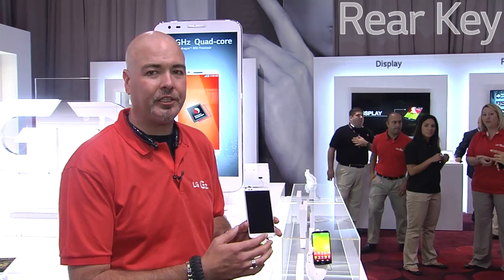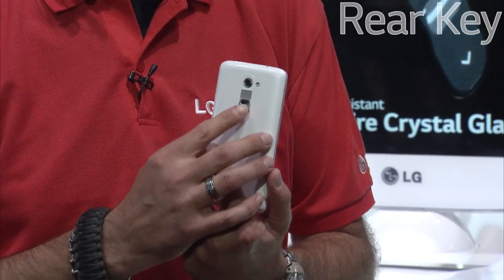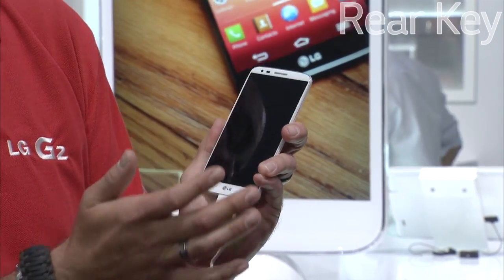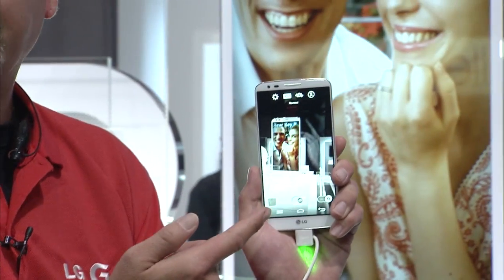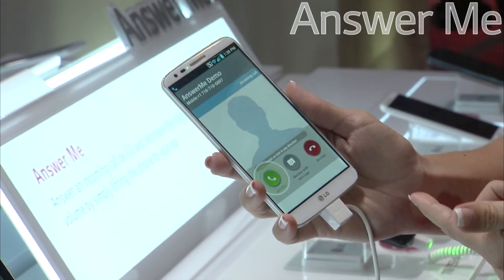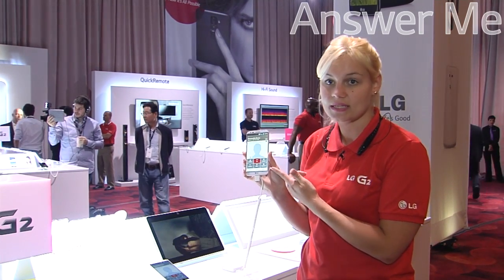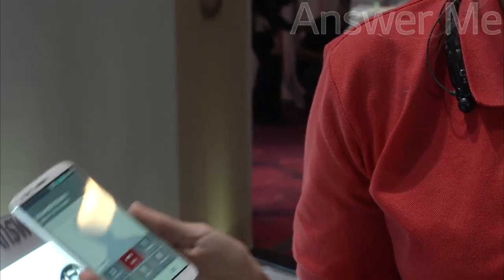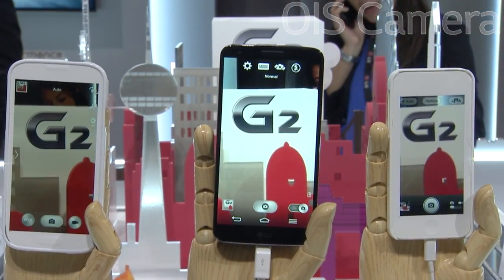LG G2 : Hands-on at Global Launch Event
What features are you most excited to see in the LG G2?
Get a close-up look at the brand new LG G2 at LG's global launch event in New York.